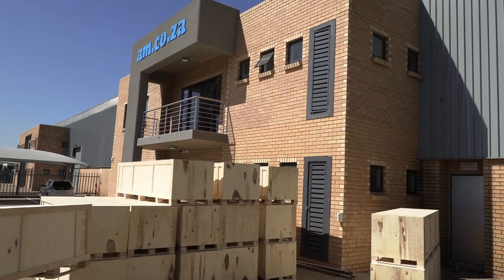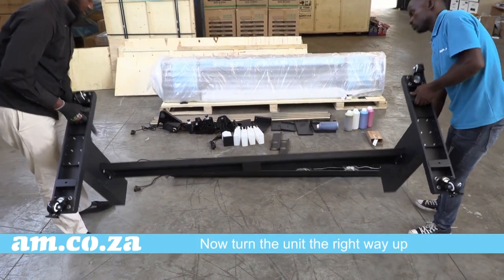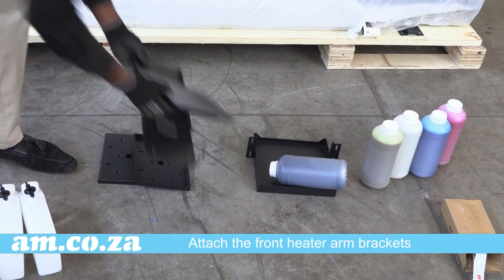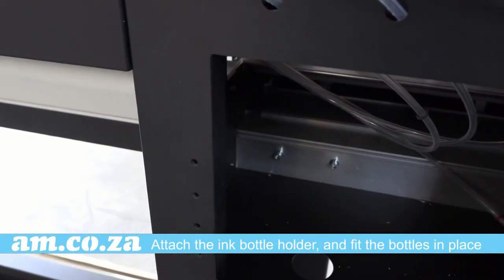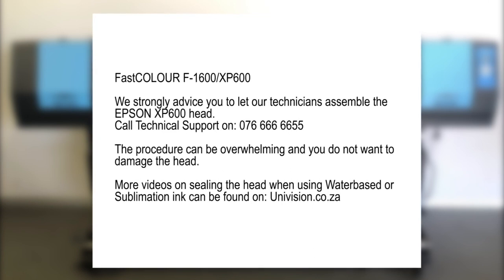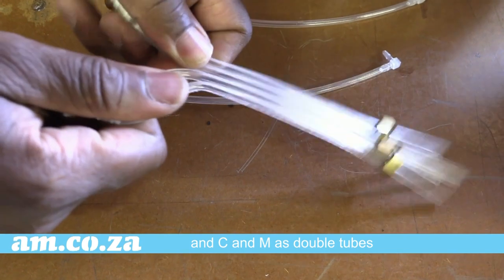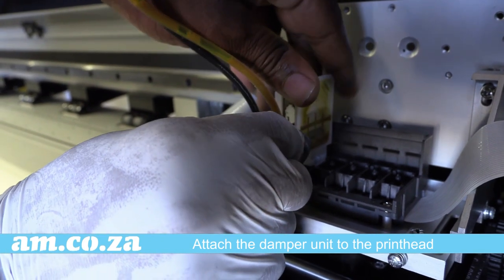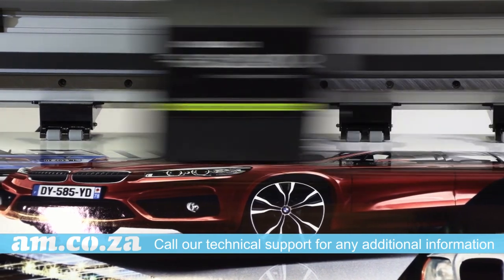SortIT, Installation Instruction for FastCOLOUR Lite XP600 Printer 2019 Model Setup, Step by Step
If you are thinking of investing in a wide format printing machine, you should know that you are not alone. Numerous business moguls have just discovered that large format printing machines have a lot of advantages and being an owner of one can save you a lot of money.

A large format printer has the ability to support a lot of businesses with their daily activities and necessities.

Large format printing gives you an enormous area to market your brand, goods, and services. Large-scale content that can be clearly observed assists you to present information about your brand to a huge crowd. The technology that it uses generates precise and comprehensible pictures that are observable from afar, this assists in increasing brand awareness. Details about your business, bargains, and discounted purchases on big, printed material have the ability to entice new customers and grab their attention when they are out for shopping in a specific area.

The most common type of large format marketing materials that are used by a lot of companies are billboards, posters, banners, signage, etc.

Overall, large format printing ensures that your brand is easily noticeable and different amongst other businesses.

In today’s vlog we take a look at the step-by-step instructions that you can use at home, at your workshop or at your factory to assemble and install the FastCOLOUR -Lite XP600 Large Format Printer that you can also find

The XP600 FastCOLOUR Large Format Printer from Advanced Machinery:
• Provides high-quality images.
• It prints efficiently.
• It prints at a high speed.
• It delivers colourful, attention-grabbing images.
• It produces a large number of prints in a short period of time.
• It is easy to operate.

Buy the large format printer online on buythis.co.za at a giveaway price. Key in the following Prices are subject to change.

For more assistance from the sales team, dial 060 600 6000 or visit our warehouse in Jet Park, Boksburg or Montague Gardens, Cape Town.